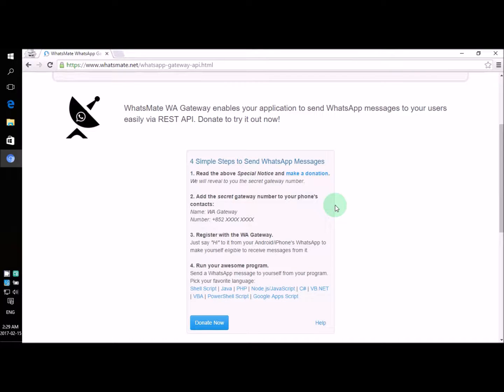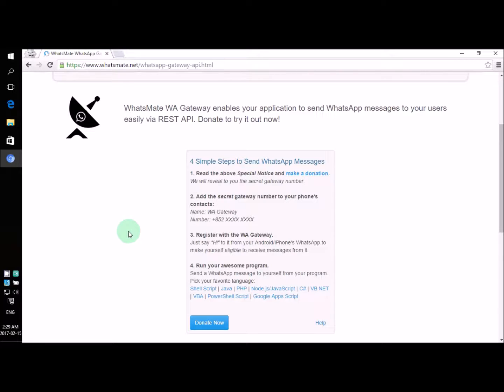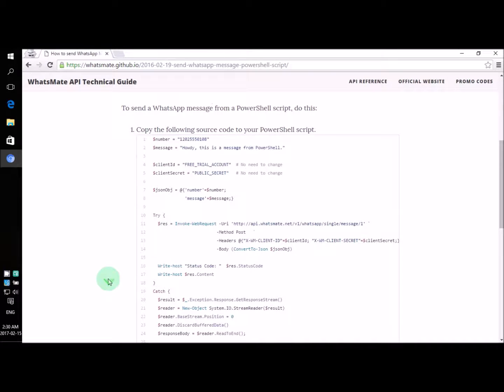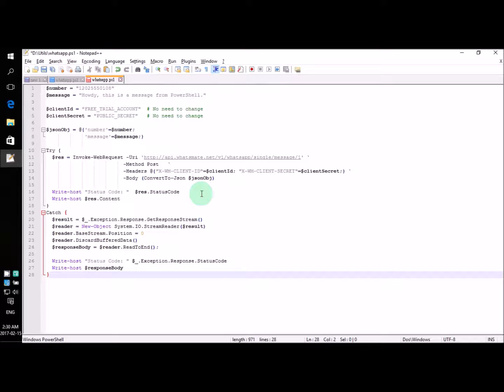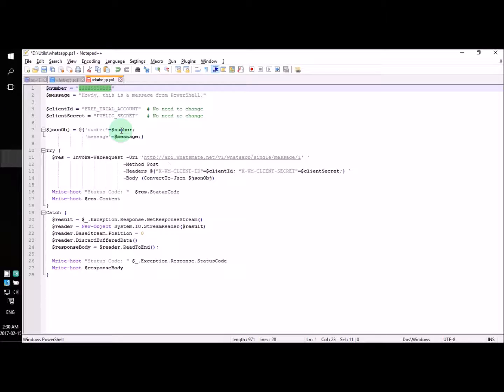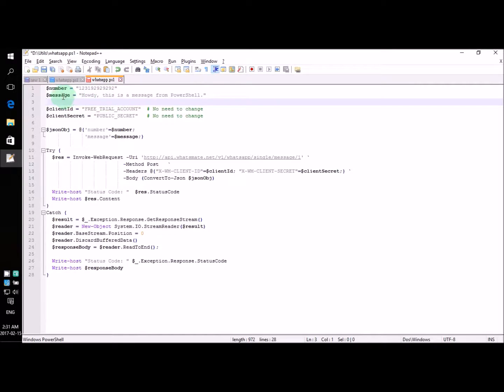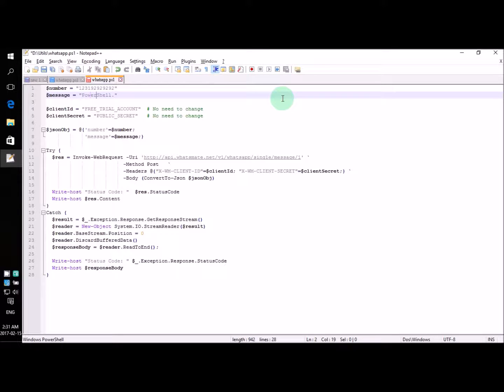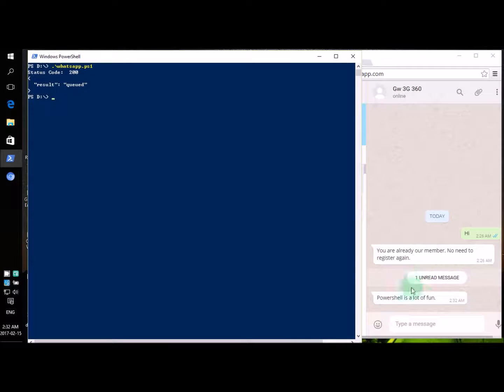How to send WhatsApp messages from PowerShell script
This video demonstrates to you - step by step - how you can send a WhatsApp message from a PowerShell script.